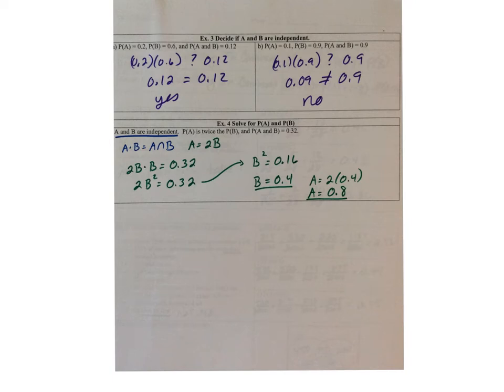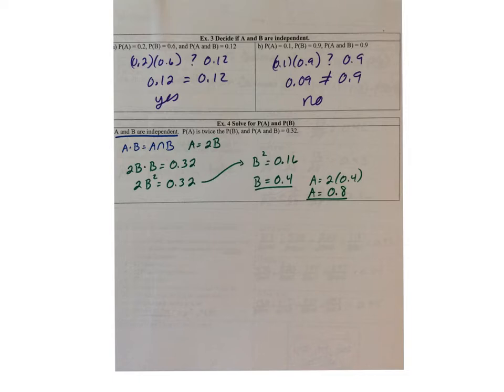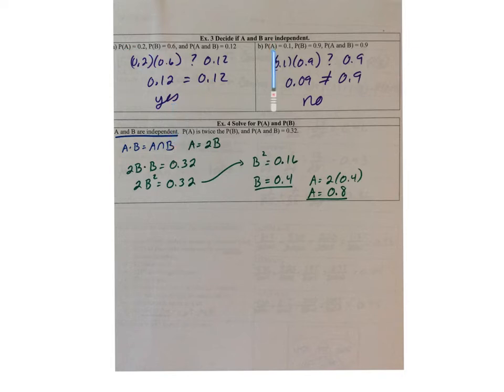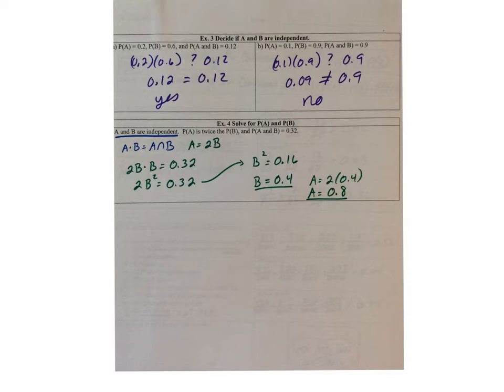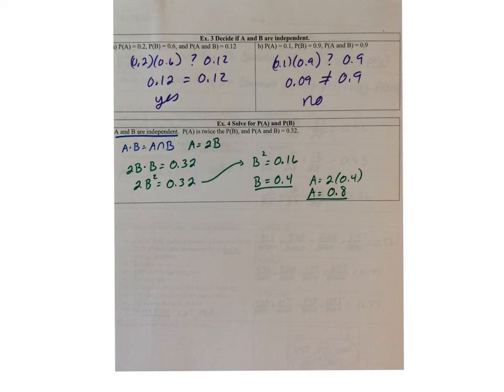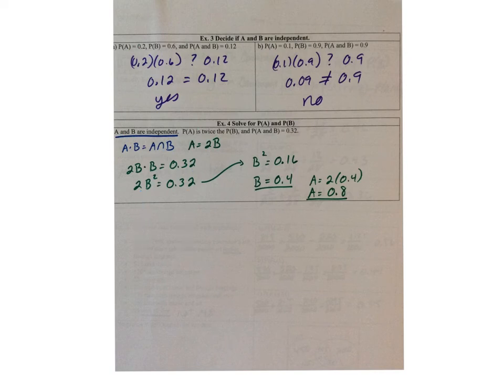Independent vs Dependent page 2 notes